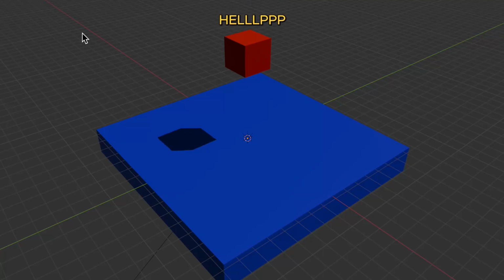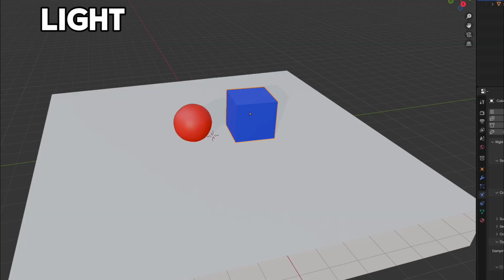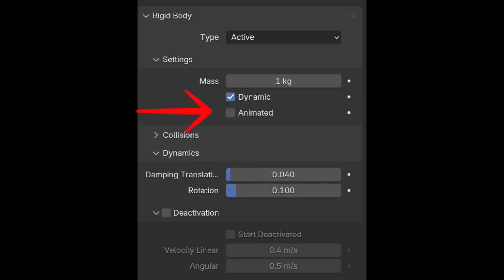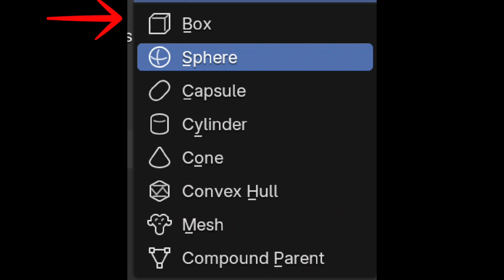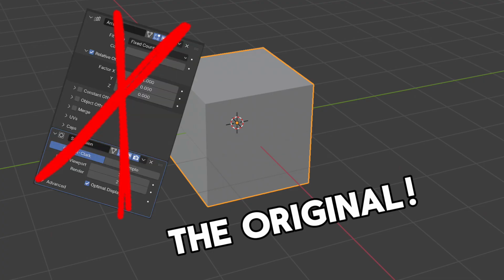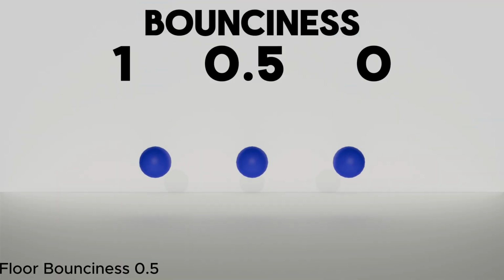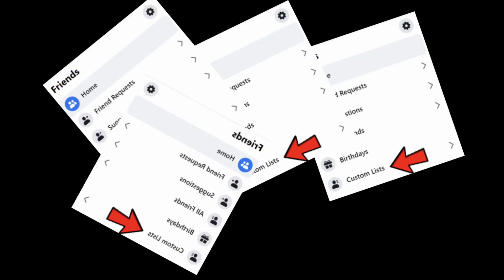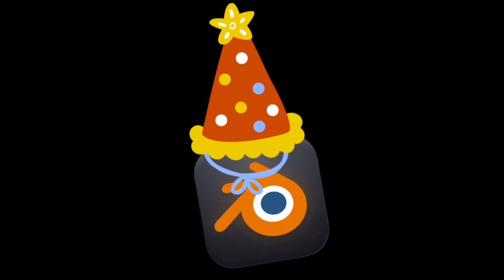Why Your Blender Physics Keeps Failing (Fix It Now)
Unlock the full power of Blender’s rigid body physics system in this complete tutorial!

This video explains every single rigid body setting in Blender, showing exactly how each one works and how it impacts your animations. Whether you're a beginner learning Blender physics or a seasoned animator refining your workflow, this guide will help you create realistic collisions, damping, friction, bounciness, and more.

 What You’ll Learn:

 How to use Mass, Friction, Bounciness, and Collision Shapes correctly

 The difference between Dynamic vs. Animated rigid body objects

 How each Rigid Body setting affects your simulation behavior